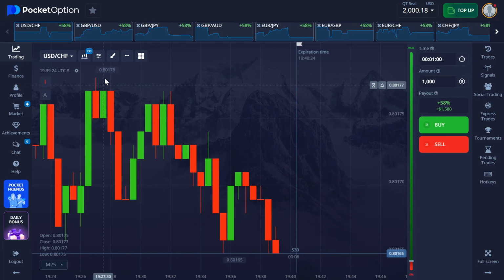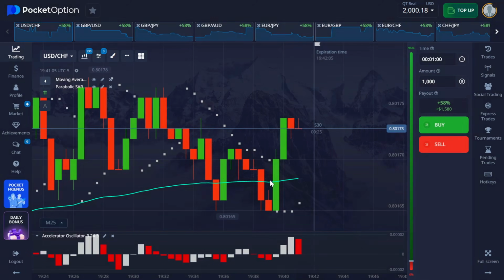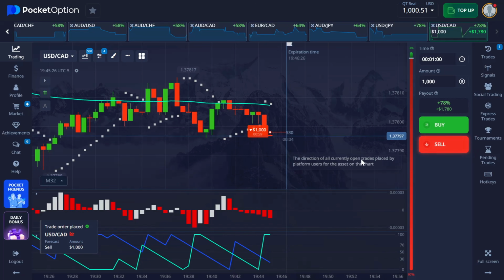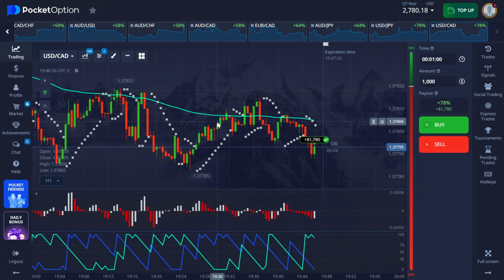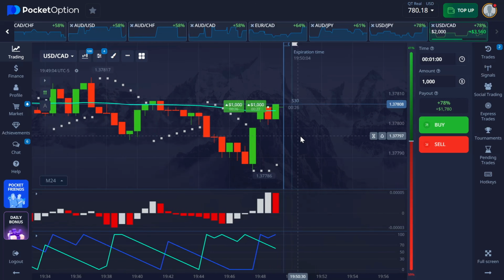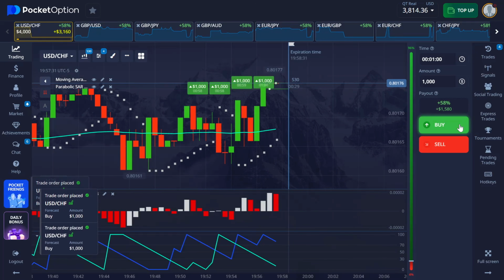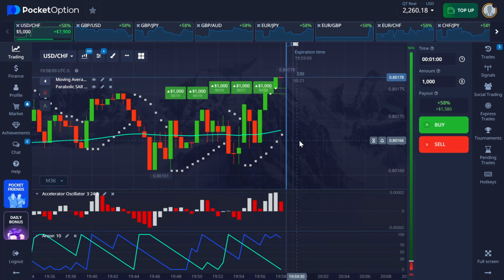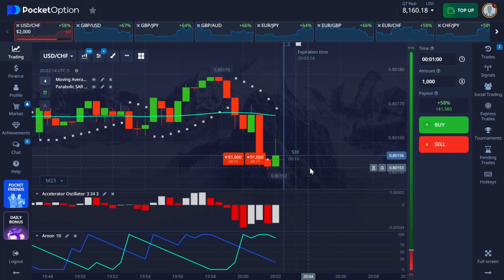pocket option 1 minute strategy (ONLY ELITES KNOW)